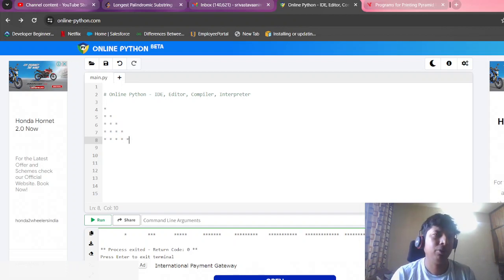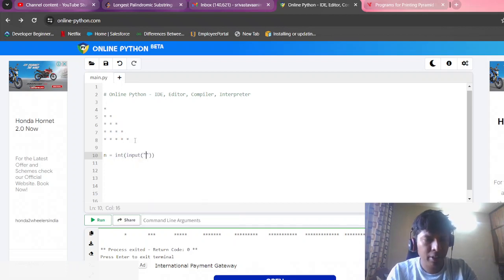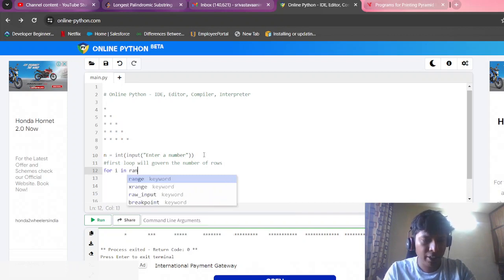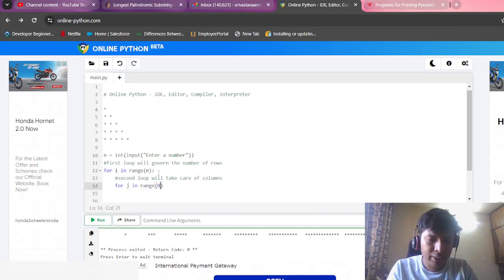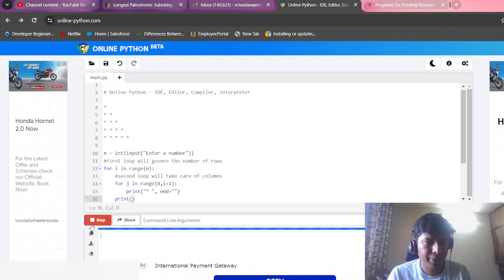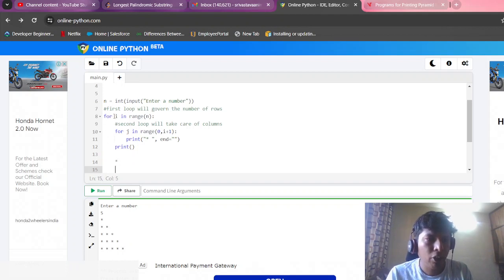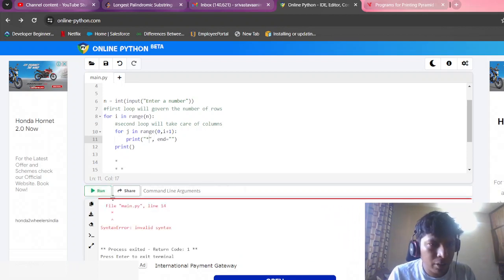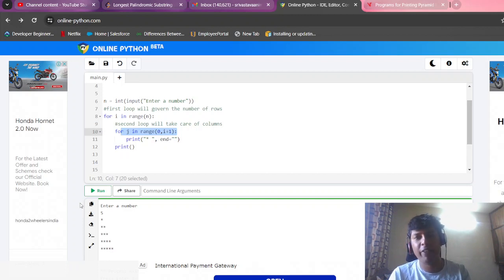PYTHON PATTERN PROBLEM || PATTERN INTERIVEW QUESTION PYTHON ||MAANG INTERVIEW QUESTION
# This is the example of print simple pyramid pattern
n = int(input("Enter the number of rows"))
# outer loop to handle number of rows
for i in range(0, n):
    # inner loop to handle number of columns
    # values is changing according to outer loop
        for j in range(0, i + 1):
            # printing stars
            print("* ", end="")

        # ending line after each row
        print()
Outcome: